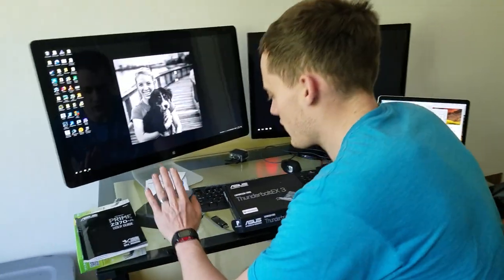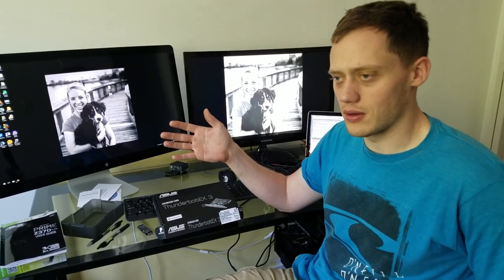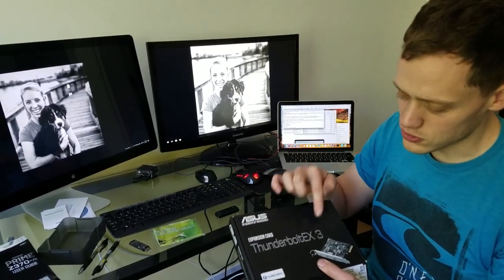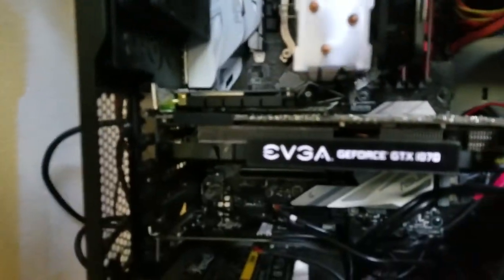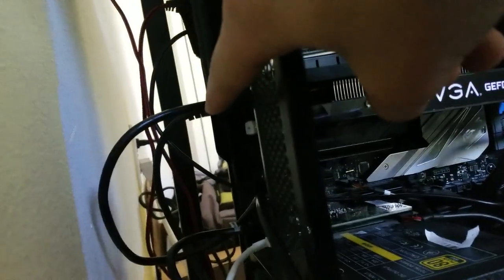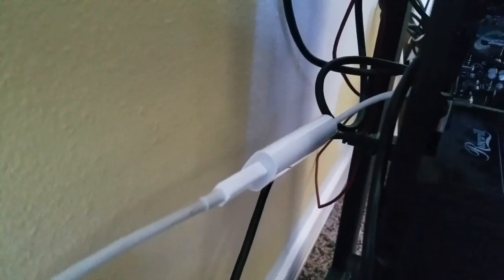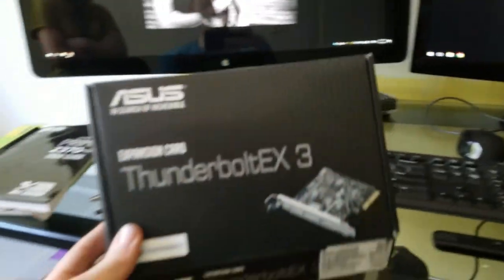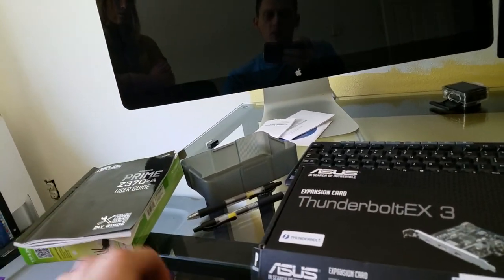Thunderbolt display to pc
Getting your thunderbolt display hooked up to work with a desktop pc.